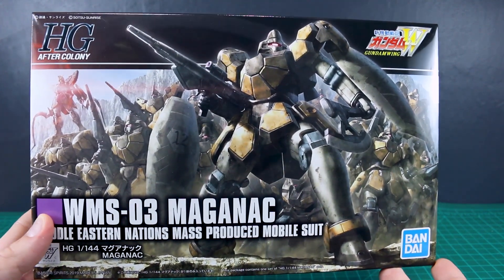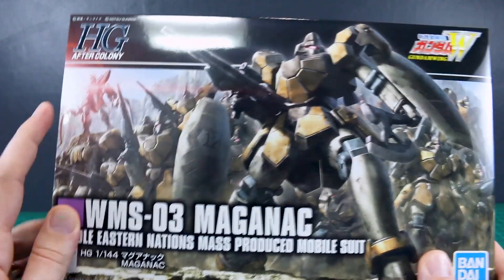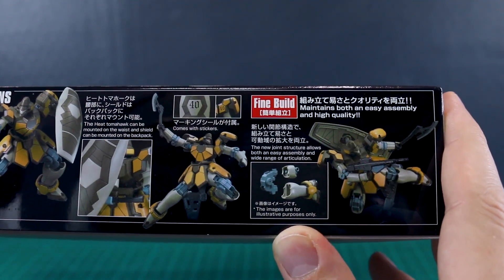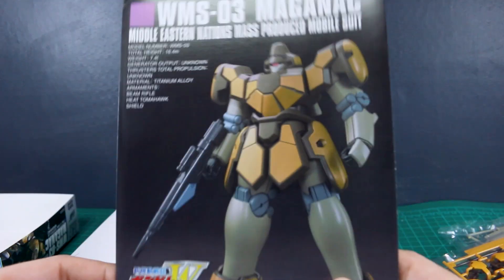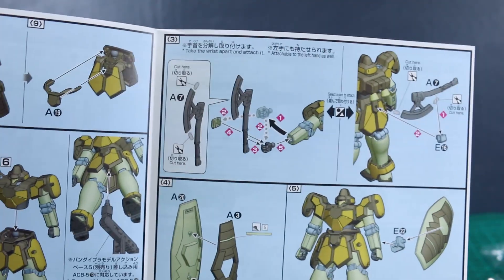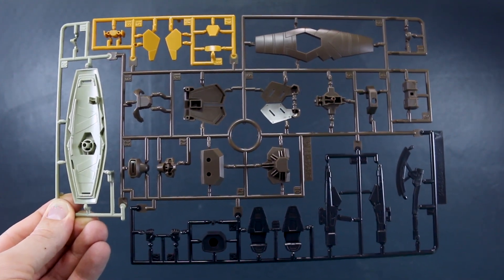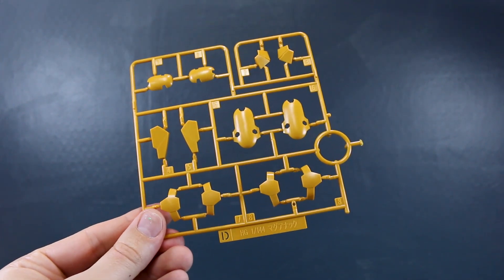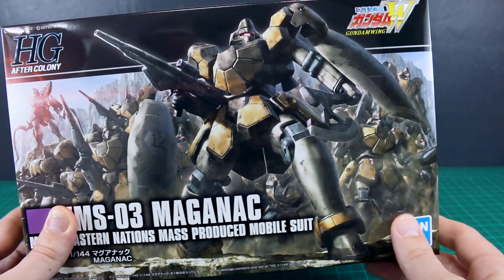1969 - HGAC Maganac UNBOXING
Here's the High-Grade 1/144 scale Maganac. Quatre's personal army of mobile suits finally comes to the HG line, following the Leo, and it's looking pretty nice!